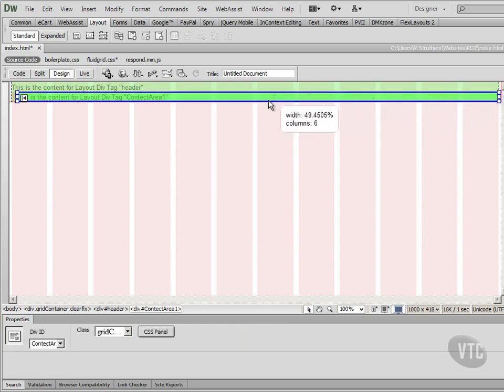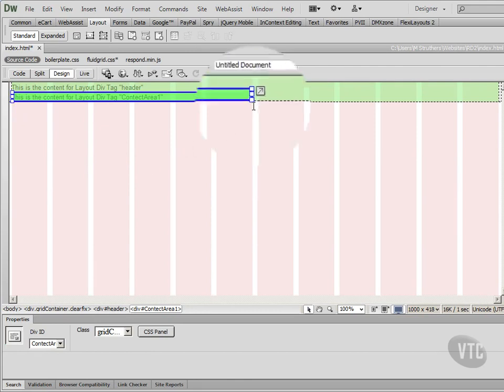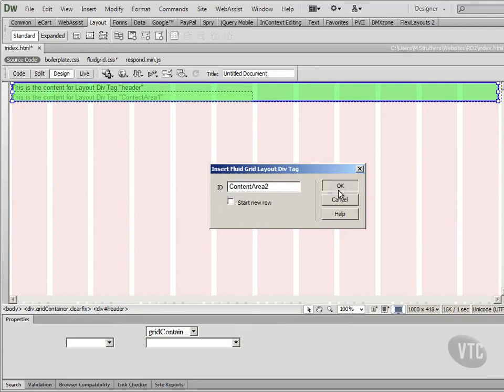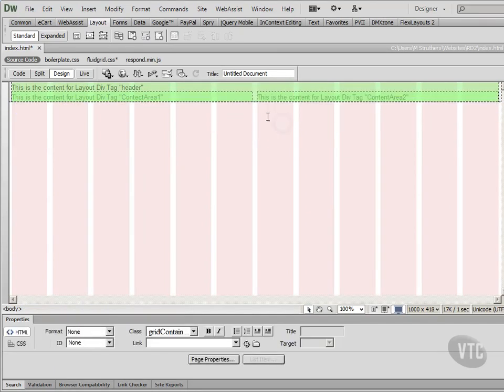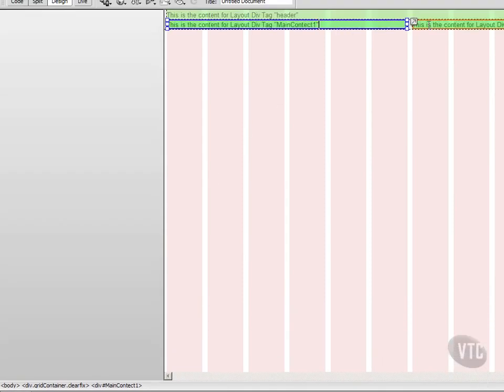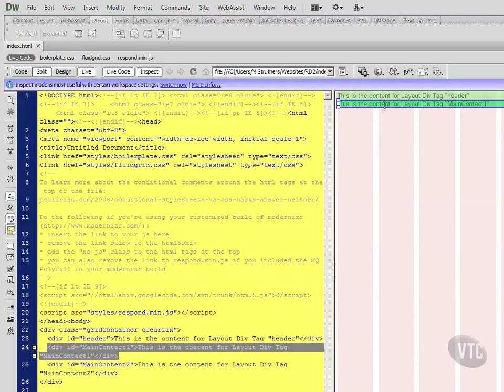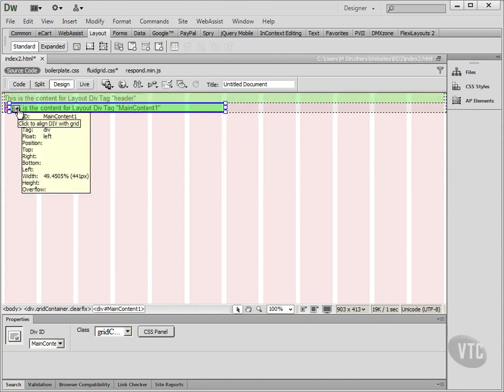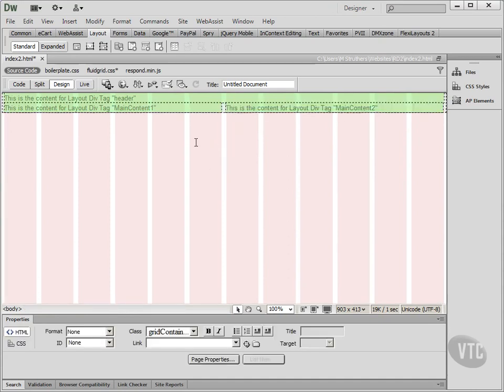0307 Adding and Adjusting Div Tags pt 2